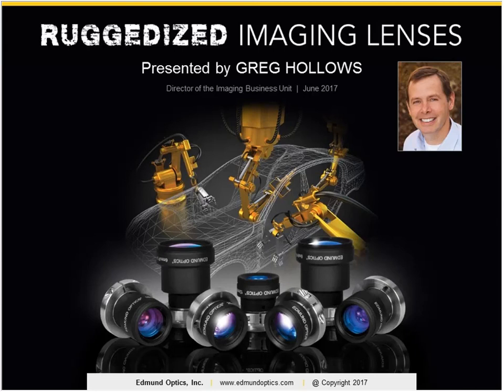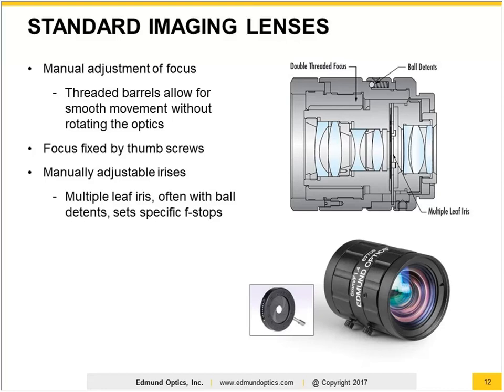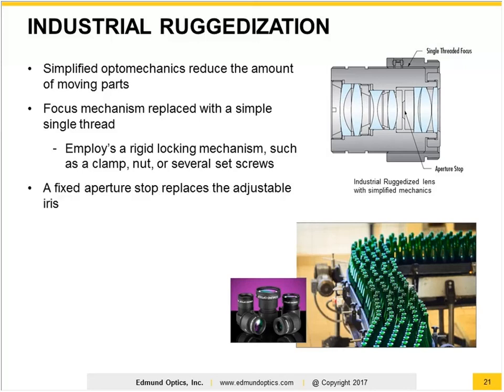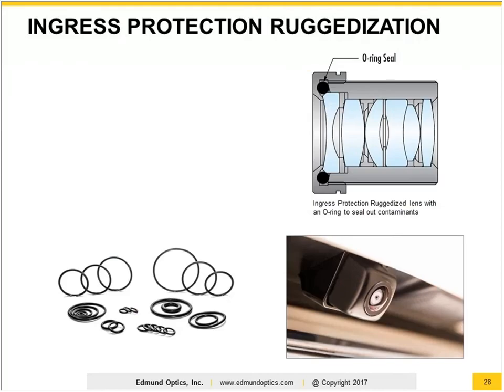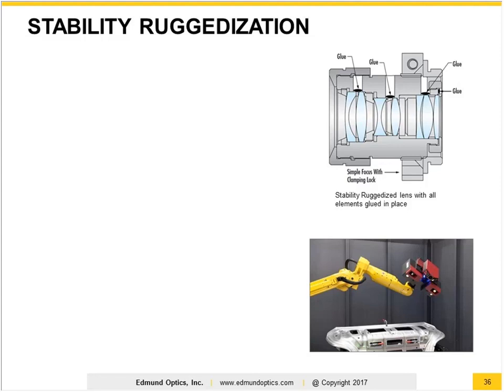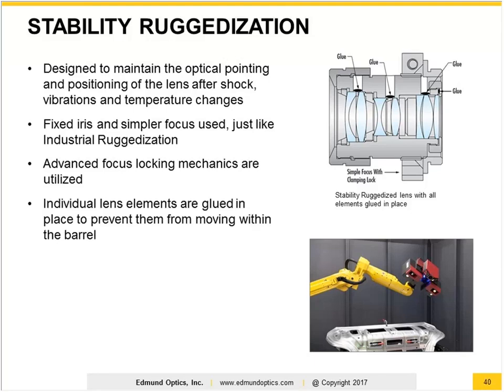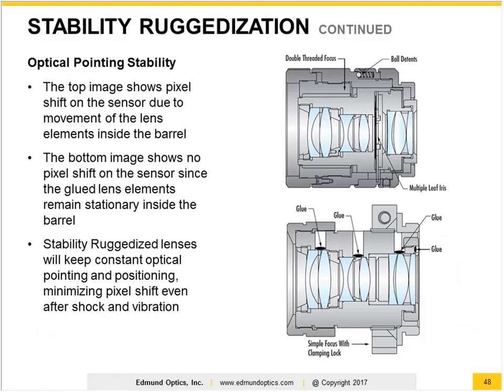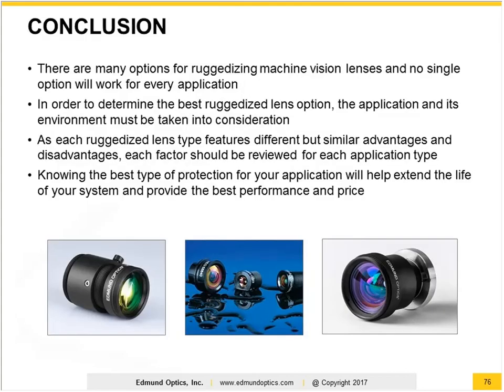Ruggedized Imaging Lenses Webinar – 2017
Greg Hollows, Director of the Imaging Business Unit at Edmund Optics, discusses the three different types of ruggedization for imaging lenses how they can maintain the optical performance of your imaging lens. The webinar was presented on June 1st 2017 – for more information on ruggedization, please visit our

In order to continuously improve future webinars, we ask that you please share your feedback by completing a short survey